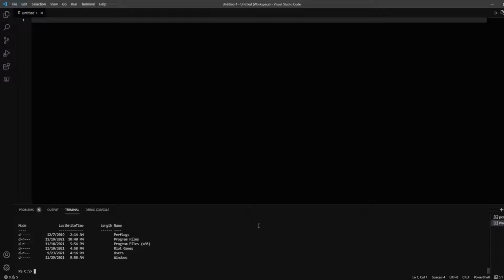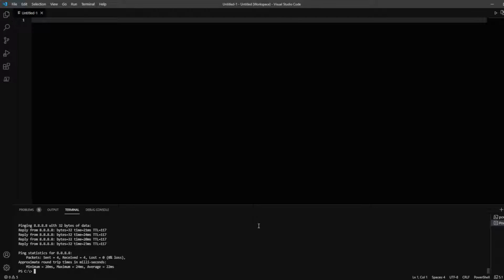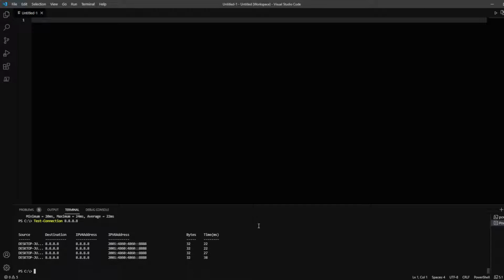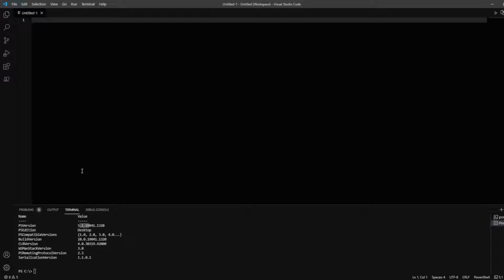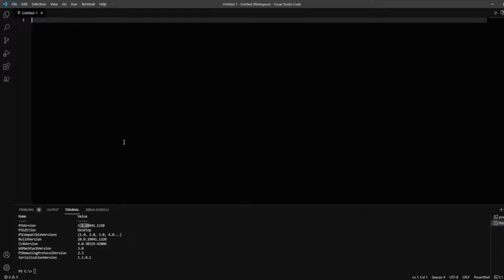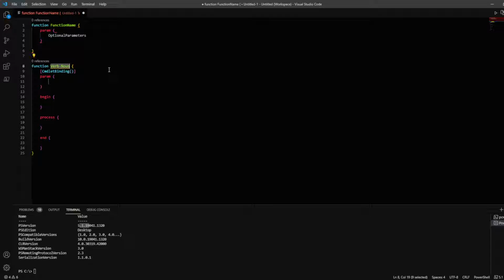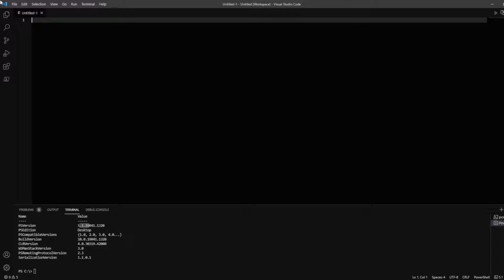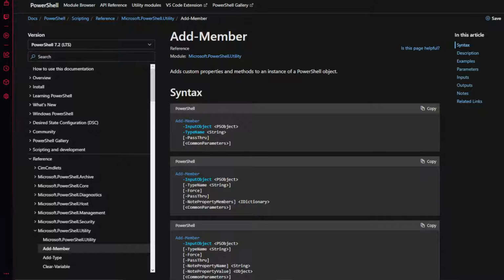ReIntroduction to PowerShell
Hey! Welcome to 'Learn PowerShell', my new channel. I'm Daniel, and I've been an IT Professional for over 20 years. I've been using PowerShell the last 5, and will continue to do so!

You're going to make mistakes... I do (unintentionally and intentionally) in these videos. Don't let that discourage you.
And don't try to learn EVERYTHING. You'll kill yourself and forget more than you'll ever be able to use in a practical setting. Pick a project after getting the fundamentals down... and GO!

Hopefully you enjoy the content! But seriously, do it! I do look at the analytics and it helps me see what I need to improve on.